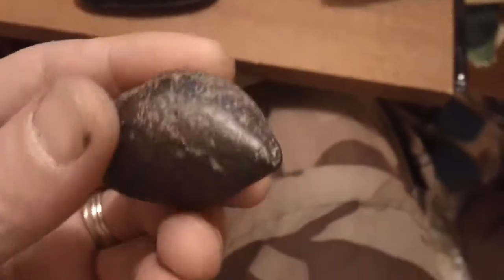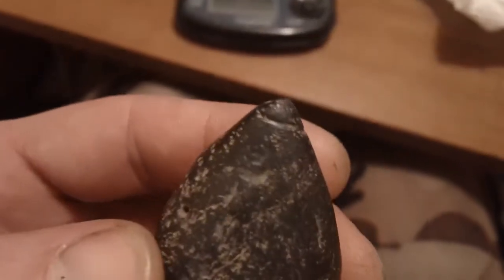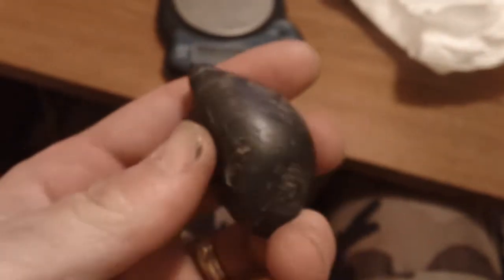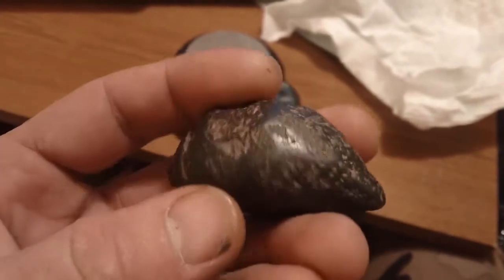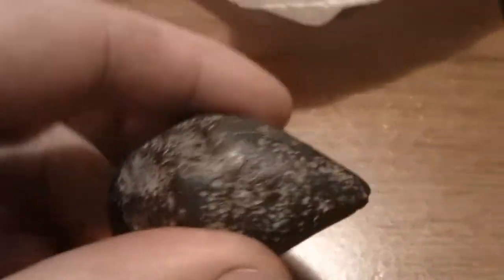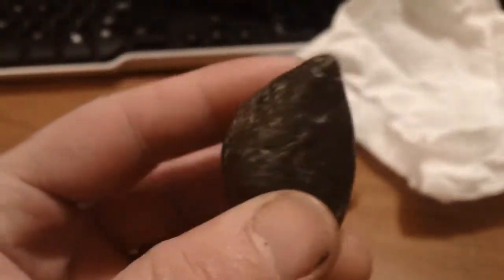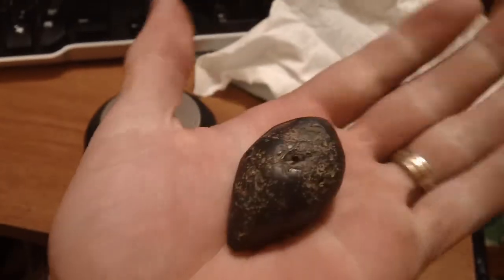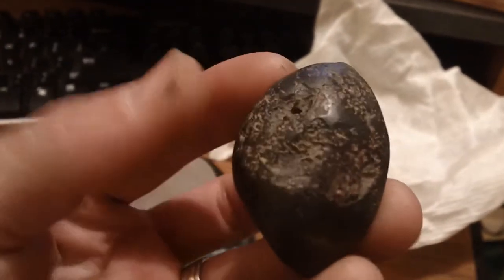mystery ancient artifact plummet/ charmstone/ atl atl weight?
material unknown super high grade iron ore? very close to steel but natural hand made indian missouri field find ancient artifact . is it charmstone/ plummet/ atl atl weight  ? HELP ID PLEASE!!